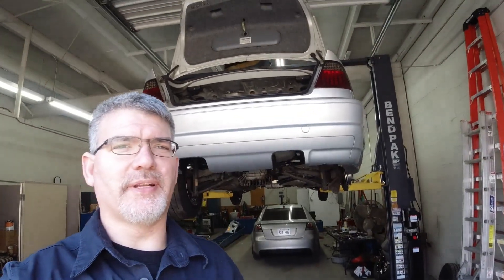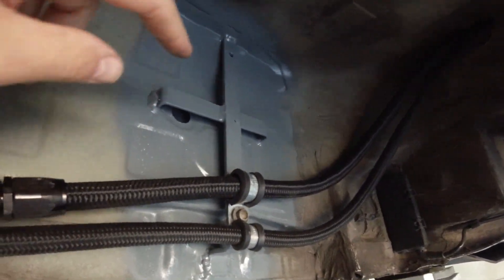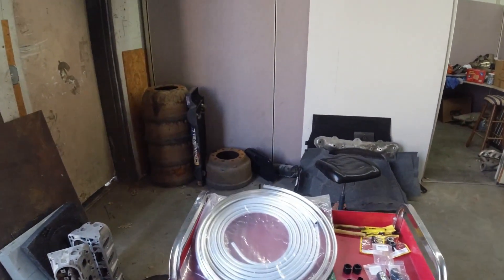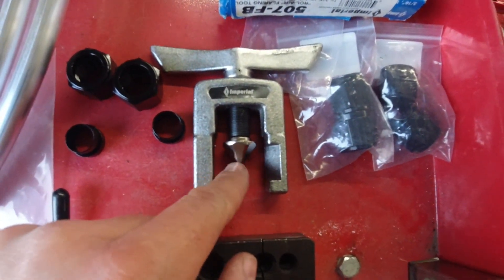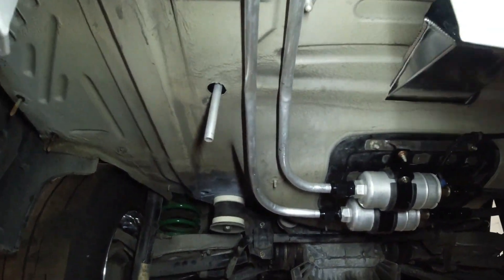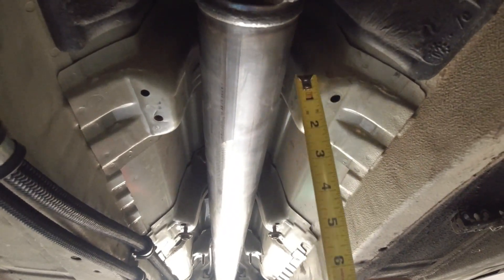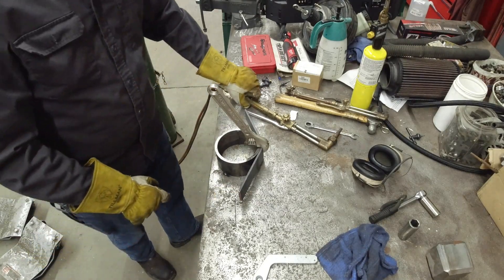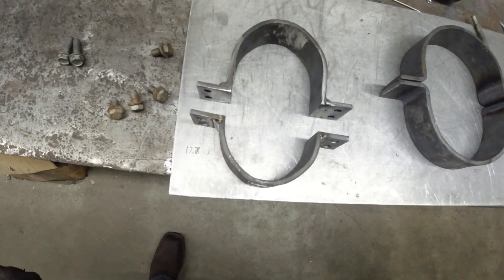E46 LS swap fuel system and a drive shaft loop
In this video we work on the fuel system which consists of two bosch 044 pumps and some hard line going to the pumps for all the flow. Then we work on the drive shaft loop. Safety first!